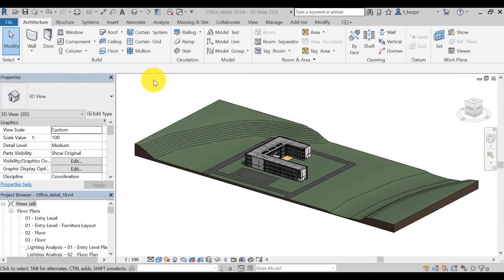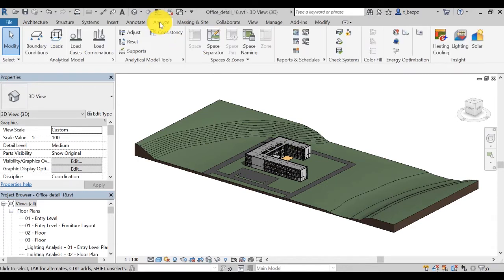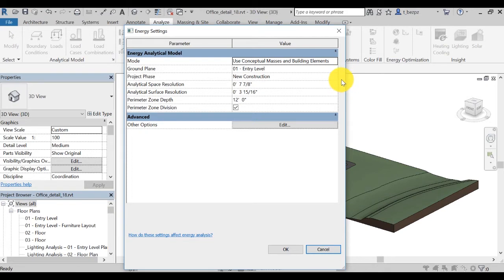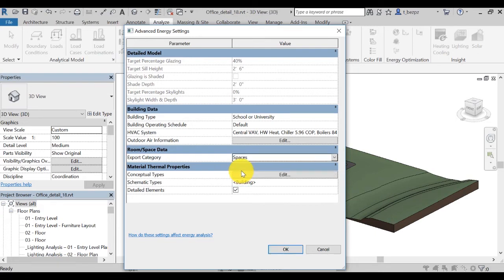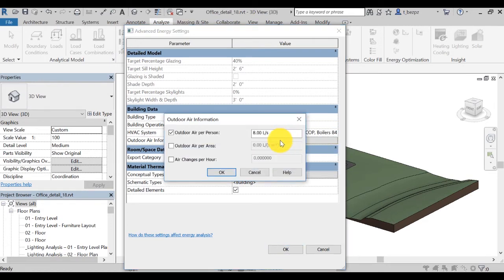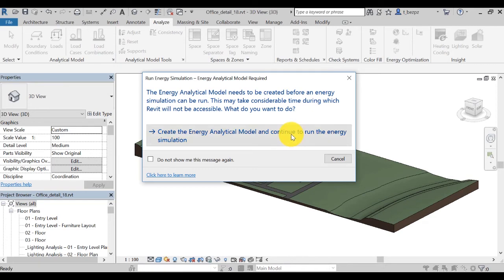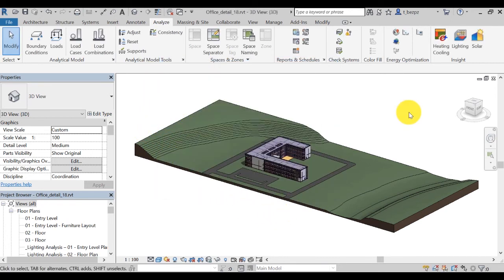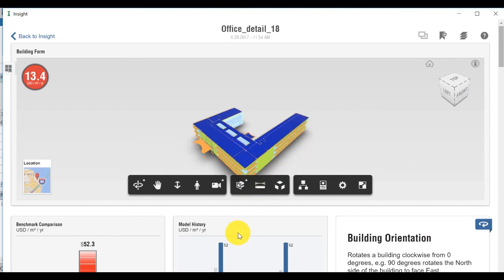07. Generating Insight for Detailed Models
Reference Links:
1. Basic workflow to "Generate Insight" -
2. Recommended link to prepare model
5. For more information on BPA -

Video Description:
The workflow to perform energy analysis for Detailed Models follows the same steps as the Basic Workflow but uses a detailed architectural model.
1. Open your detailed model in Revit called “Office_detail_18.rvt”
To use Energy Optimization for Revit on detailed architectural models, follow this link for recommendations to prepare the model for the best results.

2. Then follow the same process as the Basic Workflow to launch the energy analysis and access the results
a. Set the location by clicking on the ‘Location’ icon. Set it to “One Market st, San Francisco”.
b. Then review the ‘Energy Settings’ by clicking on the icon, and make sure to always use the default analysis mode: “Use conceptual masses and building elements.”
c. By now, your model should contain building elements such as floors, walls, and roofs. You can use material thermal properties from the detailed elements for energy analysis. In the energy settings, under ‘Advanced’, ‘Other Options’, click “Edit”, and check ‘Detailed Element’.
d. Note that you have two ‘Export Categories’:
• One to “Rooms” to pass the Revit Room object name and number to the corresponding Analytical Space name.
• The other to “Spaces” to pass the following information from your Revit model for use in the analysis: Space object name and number, Occupancy, Lighting, Equipment, and Zone.
• For this exercise, select “Spaces”
e. Note that you can also specify different building types, operating schedules, HVAC systems, and outdoor air information from a dropdown menu of settings. For this exercise, set to “Office” and keep the default options. Then click “OK”.

3. Click on the ‘Generate’   icon: this generates the Insight of the energy model.
Clicking this icon will open a window asking you to create an energy model. Click on “Create the energy analytical Model”. This will create a new energy model which takes into consideration new detailed design elements such as Spaces, Rooms, Envelope Thermal Properties, and Glazing Thermal properties.
Once complete, you’ll see this window pop-up:

4. To access the results of the simulation in the Insight interface, use one of the following 3 methods:
a. In Revit click on the “Optimize” icon  ;
b. In the “Analysis Complete” email you received, click the link provided;
c. Go to insight.autodesk.com, and sign into your Autodesk A360 account; click on ‘Insights’, click on ‘All Uncategorized’; and click on your model.